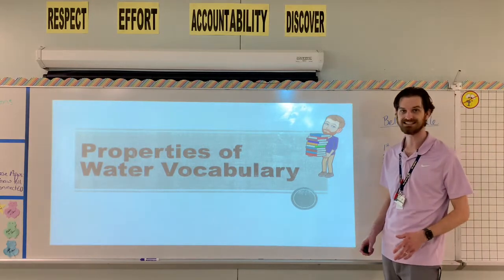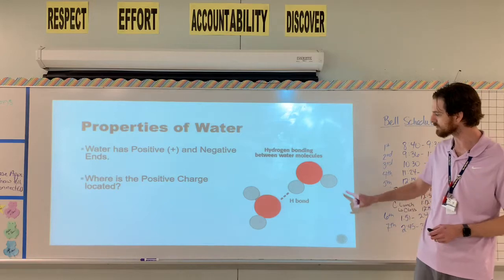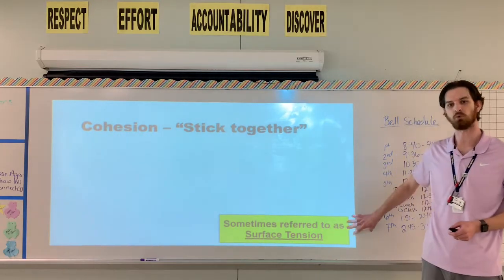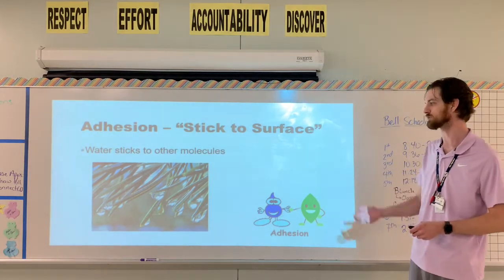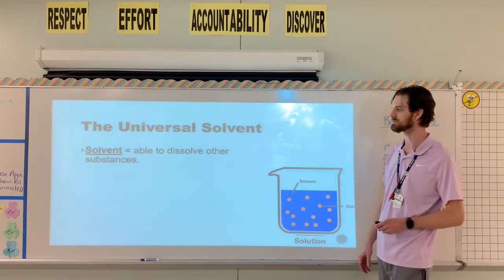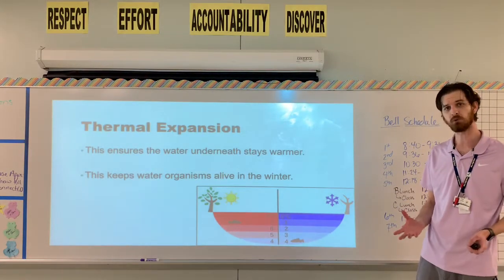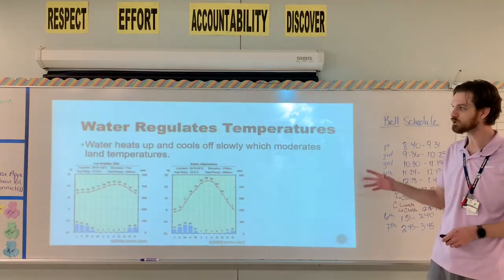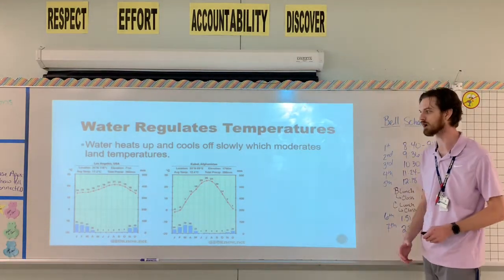Properties of Water Vocab